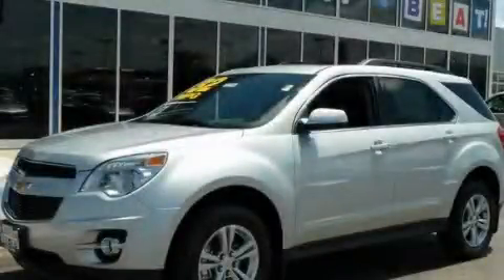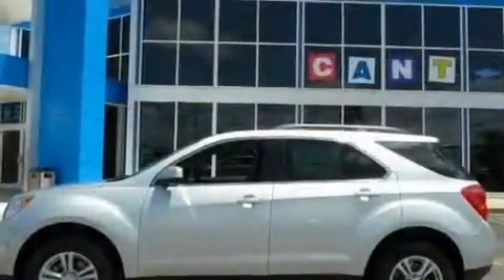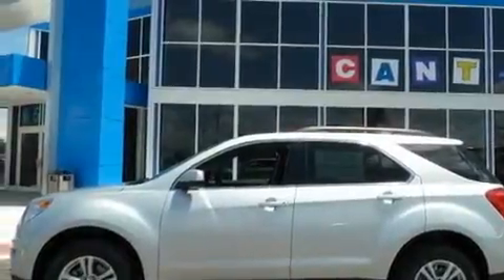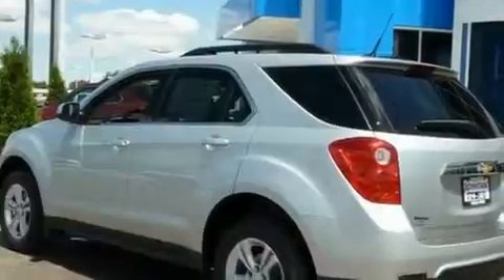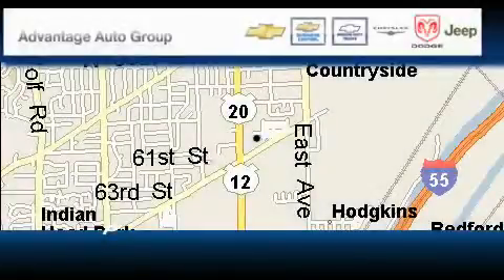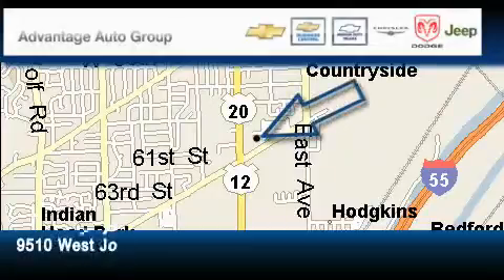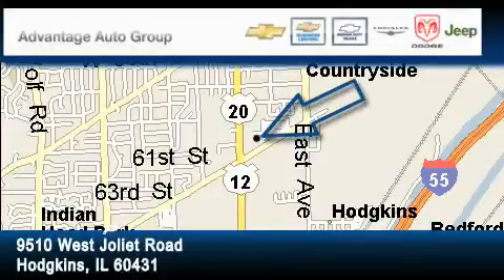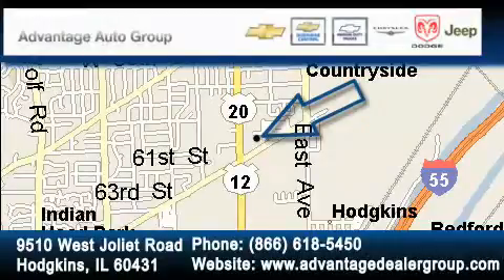2011 Chevrolet Equinox Chicago IL